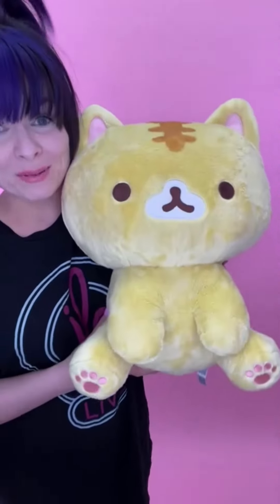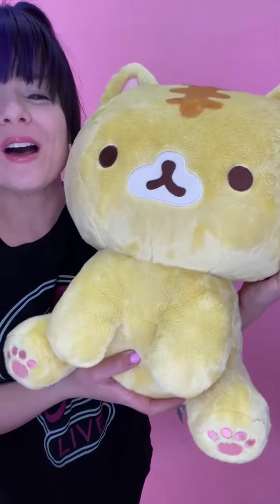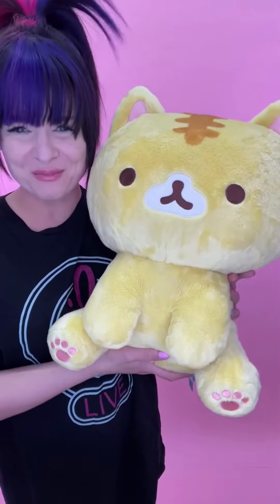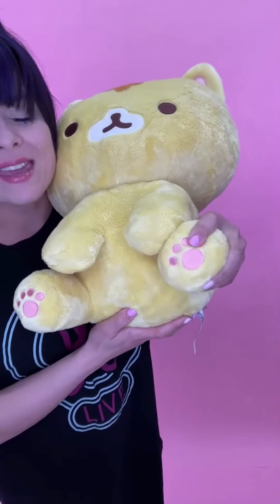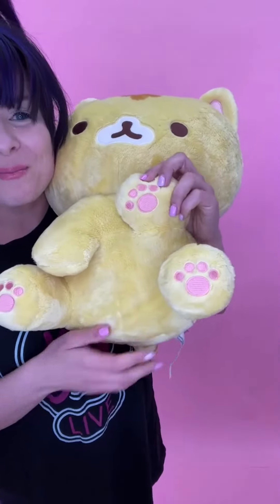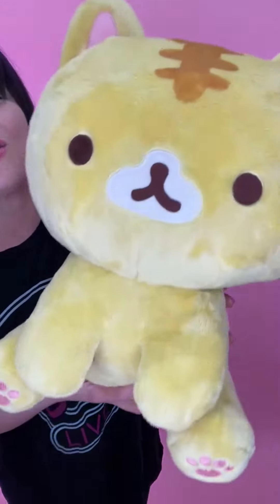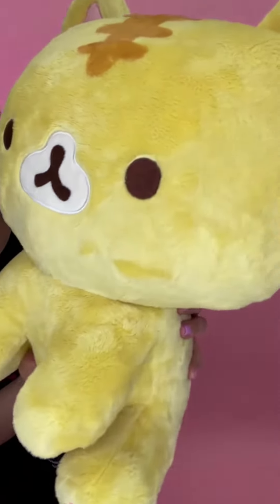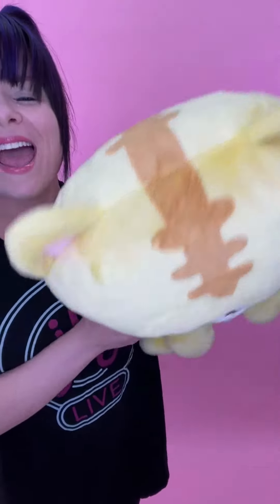Product Review: Corocoro Coronya Sitting Yellow Cat Plush Large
This Large Corocoro Coronya Sitting Cat Plush is an adorable yellow cat that spends most of its time inside a creamy cornet. Corocoro Coronya also enjoys adventures and spending time with Plum-Chan and Paripi-Chan. Corocoro, as you've come to expect, is made of premium quality materials and is soft to the touch.

Corocoro Authorized and Licensed
20" Tall Plush
Yellow Cat
Super soft, premium quality collectible plushie, perfect for play and sleep
Surface-washable for easy care and maintenance
Ages 3+
Who is Corocoro Coronya?

It is a cat who loves to roll (corocoro) and spends a lot of time in a cornet.